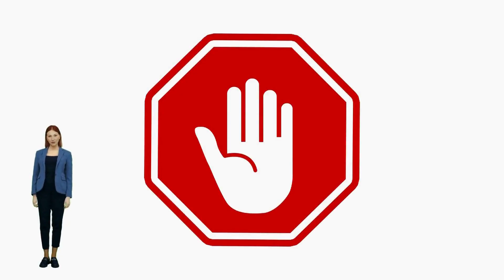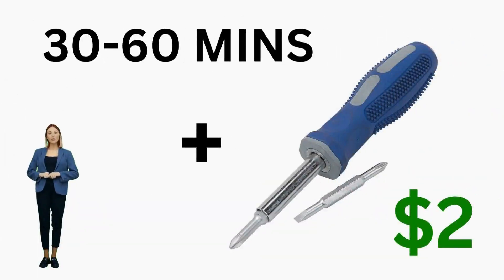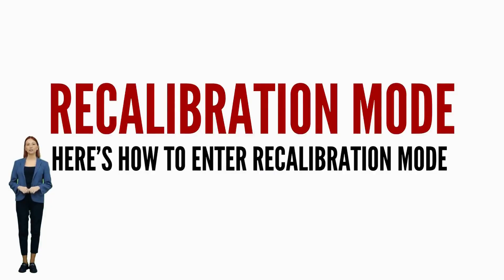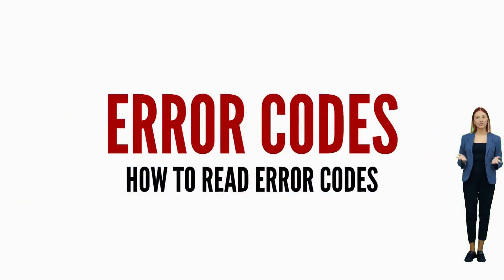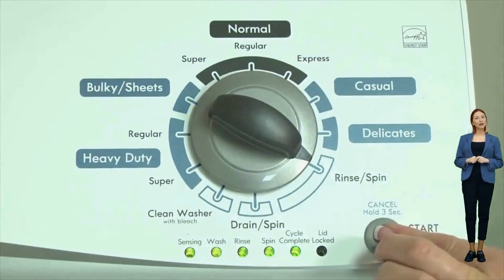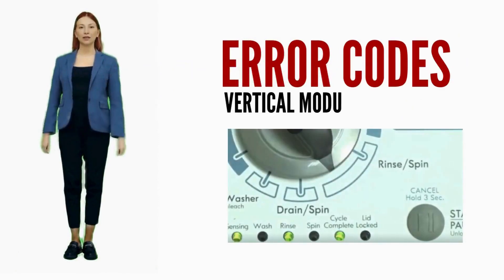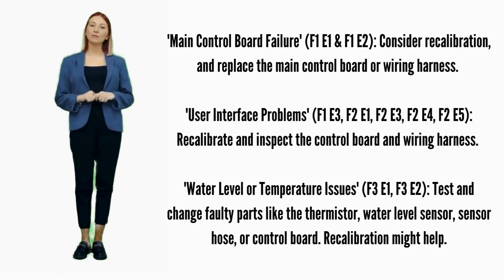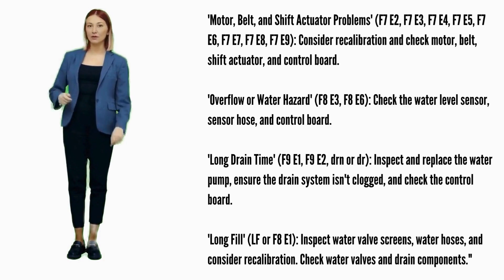What Is the Life Expectancy of a Whirlpool Washing Machine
Vertical Modular Washer Repair Bible :
STEP 1: Recalibrate
STEP 2: Pull Codes
STEP 3: Read Codes
STEP 4: Replace Part

matter!

FREE VMW Bible Discover the lifespan of Whirlpool, Kenmore, Roper, Amana, and Crosley top load vertical modular washers. Get insights into maintenance and longevity in this detailed analysis.

00:00 - Introduction to Vertical Modular Washing Machines
00:05 - Suitability of This Video for Your Washer
00:31 - Identifying a Vertical Modular Washing Machine
00:35 - Understanding the Life Expectancy of Washers
00:43 - Helpful Tips for Prolonging Washer Lifespan
00:50 - Troubleshooting and Maintenance for Top Load Washers
01:30 - Common Longevity Issues and Solutions
01:39 - Ensuring Longevity: Best Practices and Care Tips
02:05 - Extending Washer Lifespan: Recalibration Techniques
02:35 - Avoiding Errors and Maximizing Washer Longevity
03:45 - Reading Error Codes and Their Impact on Lifespan
05:00 - Extra Video: Proactive Steps for Washer Longevity

FAQs for Amana Washer Lifespan and Maintenance:
Q: What affects the lifespan of my Amana washer?
A: Lifespan can vary due to usage frequency, maintenance, and model quality.

Q: Can regular maintenance extend my washer's life?
A: Yes, regular upkeep and proper usage can significantly extend lifespan.

Q: Are specific error codes linked to shorter washer lifespans?
A: Prolonged exposure to certain errors may impact longevity; refer to the manual for insights.

Q: Should I consider replacing my washer after a certain duration?
A: If performance deteriorates significantly, considering a replacement is advisable.

Q: Are there advanced maintenance techniques for extending lifespan?
A: Advanced maintenance includes professional check-ups and component inspections.